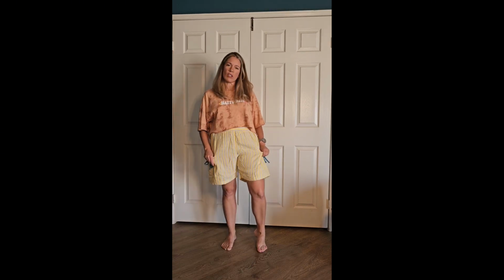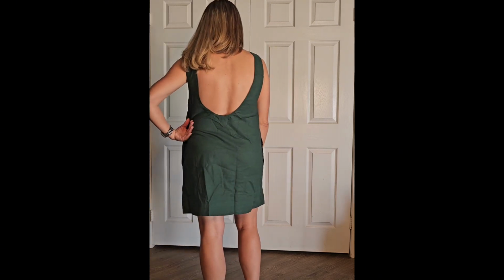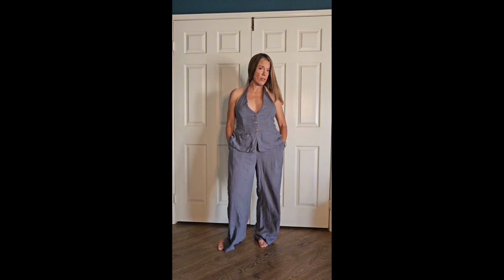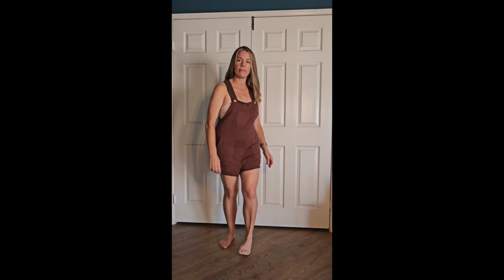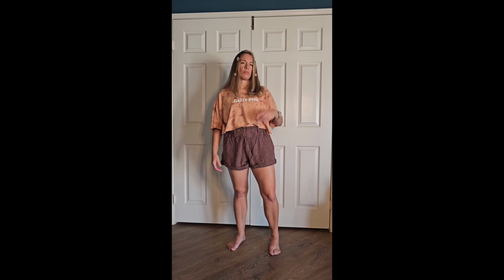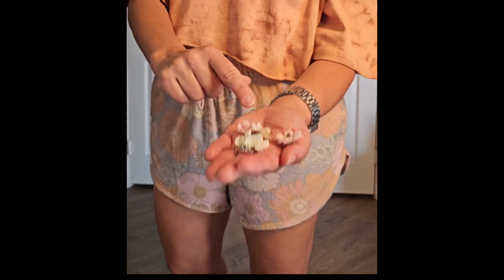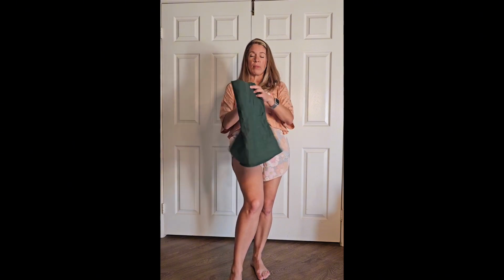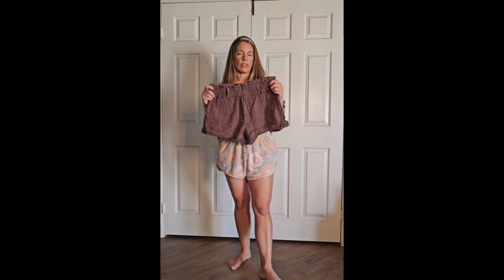Free People Haul, Summer Edition 2024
Hey everyone check out my order of some awesome summer items from Free People!  I love these pieces and I hope you will too.